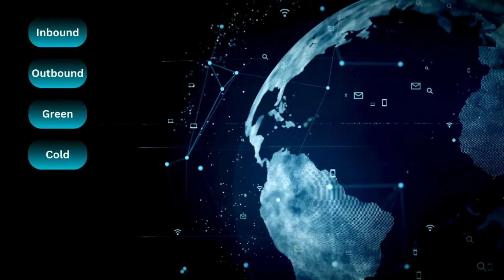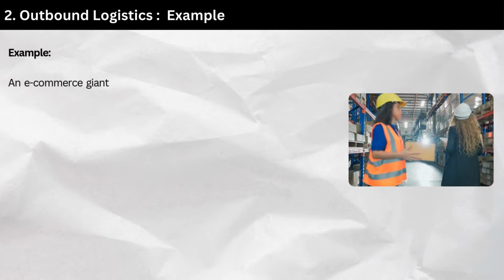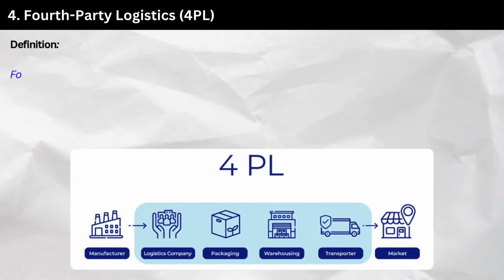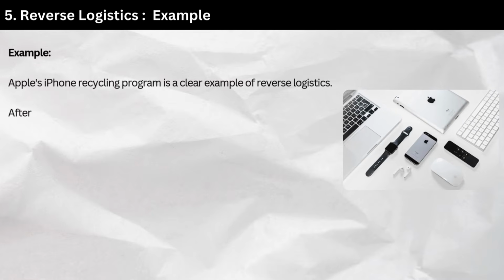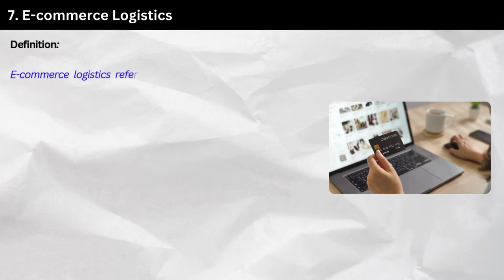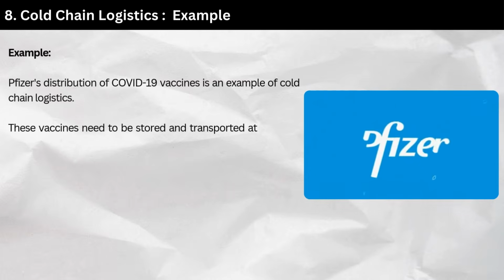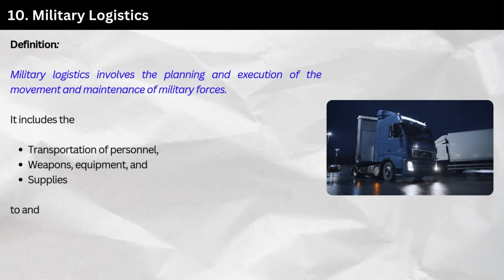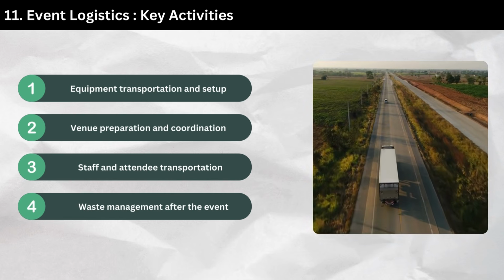Types of Logistics | Types of Logistics Management | Types of Logistics in Supply Chain Management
In this video, we dive into the top types of logistics that drive global supply chains and help businesses move goods efficiently. Whether you're interested in supply chain management, transportation, or how companies like Amazon, FedEx, and Toyota manage their operations, this video covers it all.

We’ll break down different logistics models such as:

00:12 Inbound
01:01 Outbound Logistics
01:48 Third-Party (3PL)
02:34 Fourth-Party Logistics (4PL)
03:28 Reverse Logistics
04:13 Green Logistics
05:09 E-commerce
05:58 Cold Chain Logistics
06:47 Just-in-Time (JIT) Logistics
07:32 Military
08:17 Event Logistics

Learn how logistics systems work behind the scenes, ensuring goods are transported from manufacturers to consumers. Whether it's getting products delivered for online shopping, transporting vaccines with cold chain logistics, or managing large-scale events like the Olympics—logistics makes it all possible.

Your enquires

types of logistics,
types of logistics management,
type of logistics,
logistics management,
types of logistics in supply chain management,
logistics management in hindi,
3pl and 4pl logistics,
type of logistics management